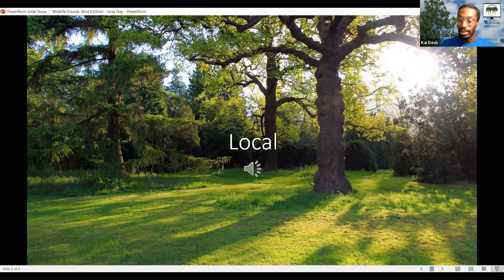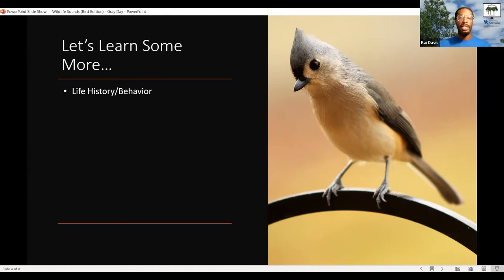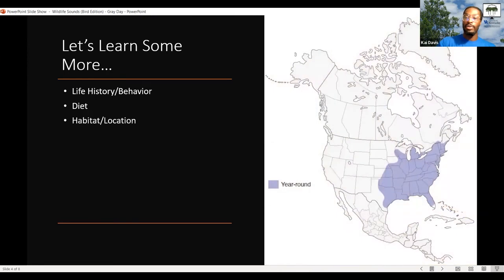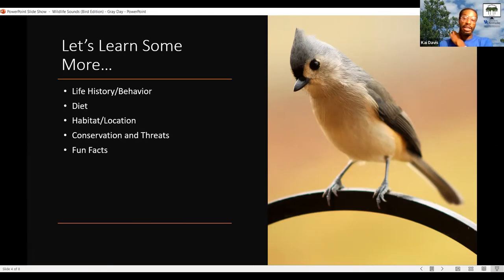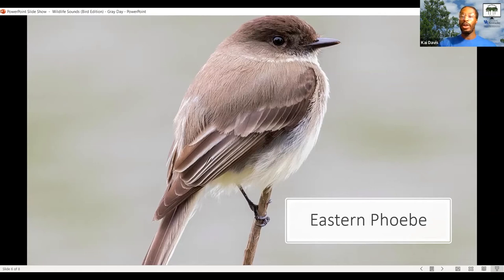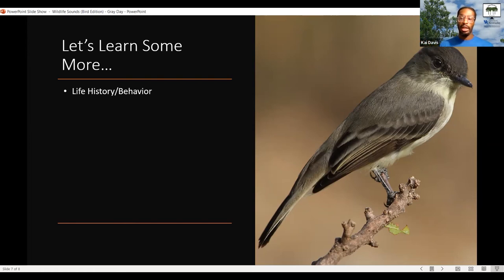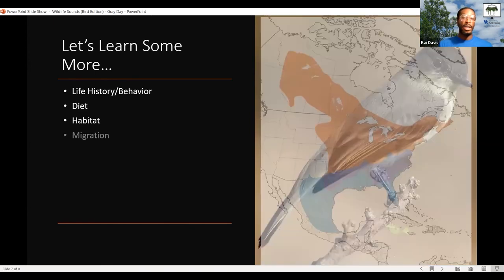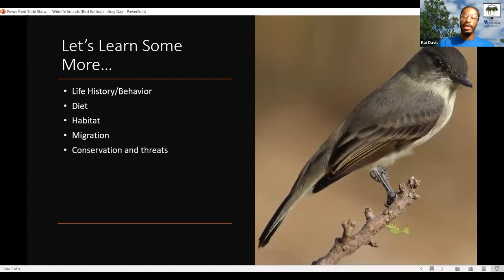Wildlife Sounds with Kai Davis - Gray Birds Edition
Guess along as UK Master's Student, Kai Davis, shares some common bird calls.